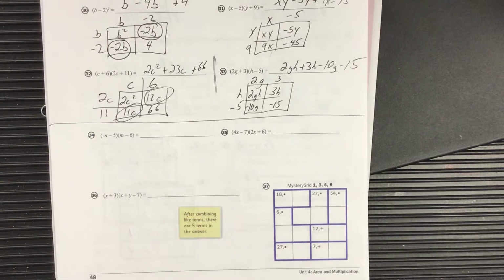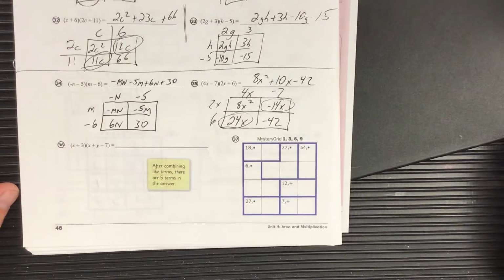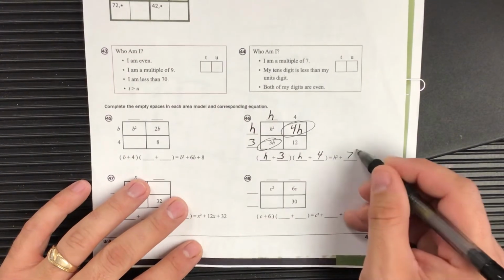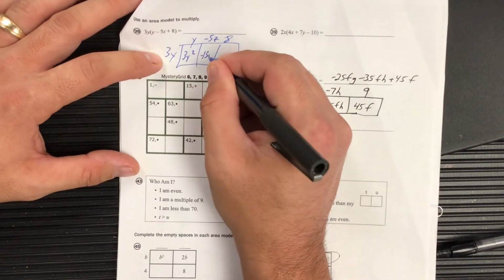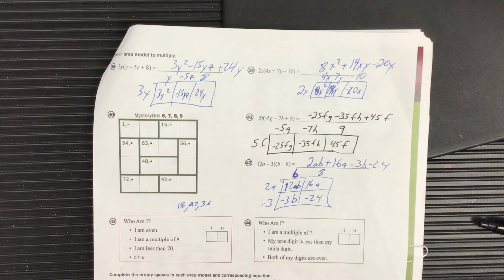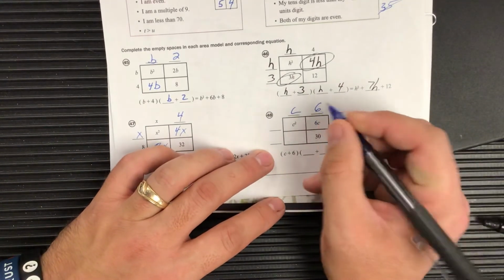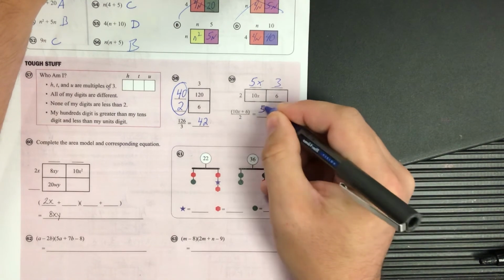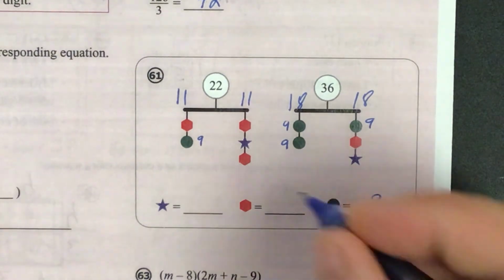Unit 4 - Day 2 Review (#34-end)